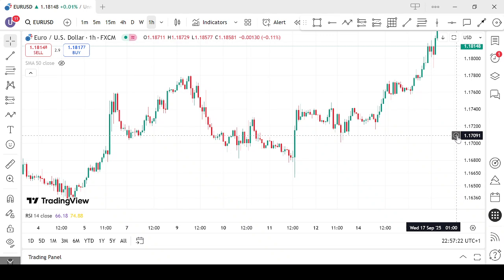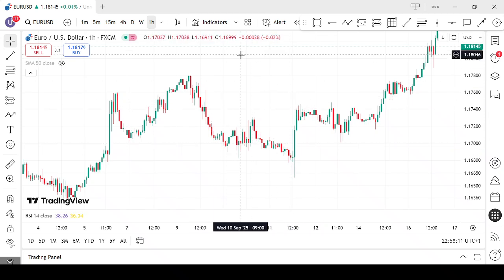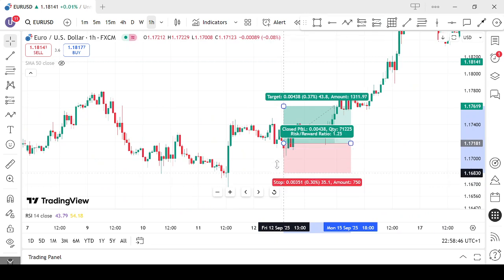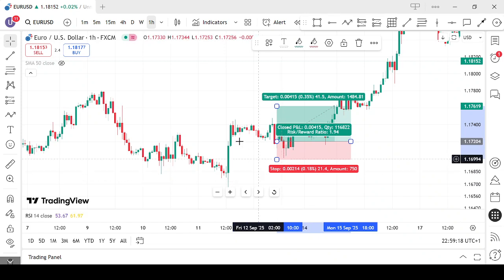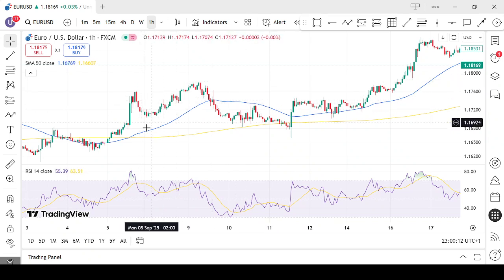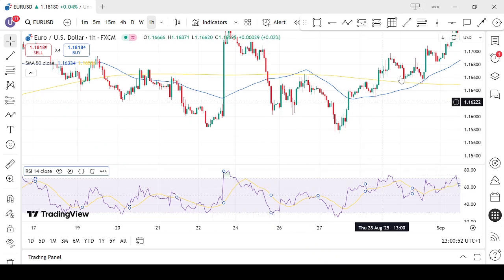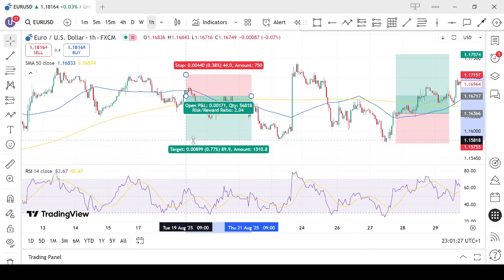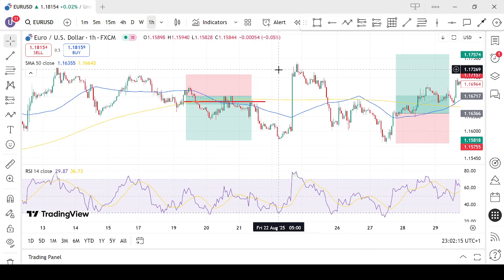How To Start Trading With $100 – Proven Trading Strategy for Beginners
Starting your trading journey with just $100 is possible when you follow the right approach. In this video, you will learn a clear trading strategy designed specifically for small accounts. Discover how to choose the right broker, manage your risk carefully, and use simple technical tools to find your entry and exit points.

Building good habits from the start is essential. This step-by-step guide will help you understand position sizing, effective stop-loss placement, and how to maintain discipline through proper trade management. Whether you are new or looking to improve your method, this video provides practical advice tailored to low-capital trading.